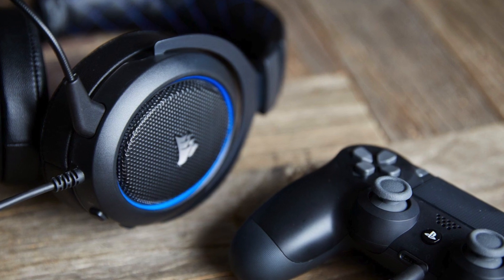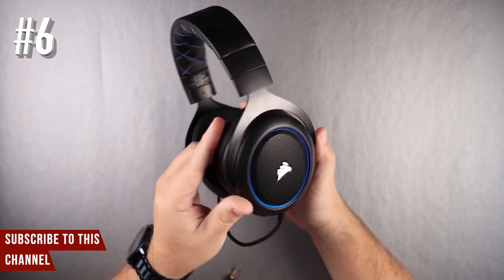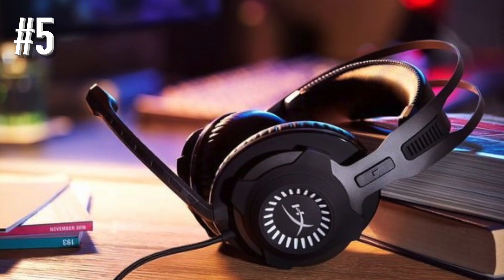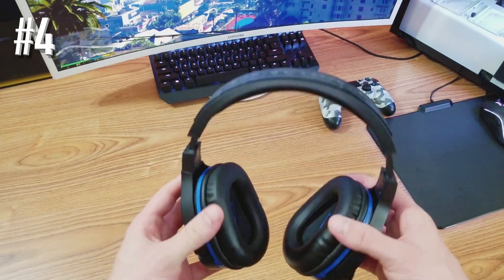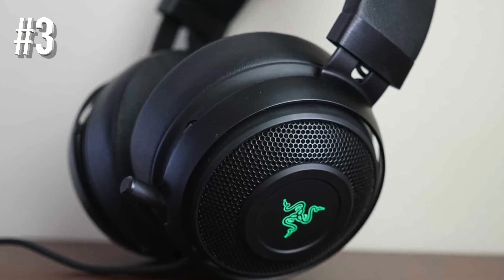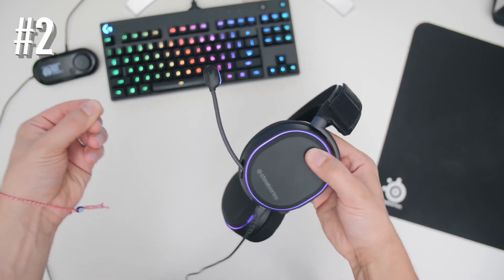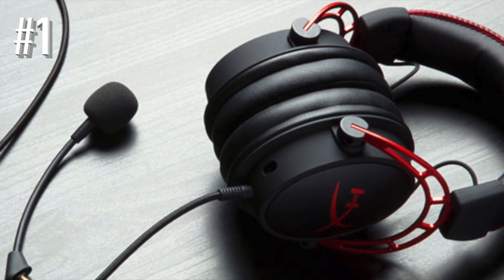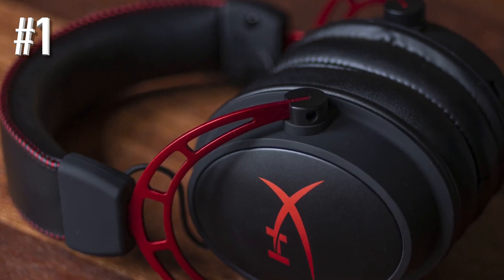Best Headsets For PS4 Pro in 2020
Best Headsets For PS4 in 2020 - These are the Best Headsets For PS4  you can buy in 2020

6. Corsair HS50 (Amazon)
5. HyperX Cloud Revolver S (Amazon)
4. Turtle Beach Stealth 700 (Amazon)
3. Razer Kraken Pro V2 (Amazon)
2. SteelSeries Arctis Pro (Amazon)
1. HyperX Cloud Alpha (Amazon)

UK Links
6. Corsair HS50 (Amazon)
5. HyperX Cloud Revolver S (Amazon)
4. Turtle Beach Stealth 700 (Amazon)
3. Razer Kraken Pro V2 (Amazon)
2. SteelSeries Arctis Pro (Amazon)
1. HyperX Cloud Alpha (Amazon)

Canada Links
6. Corsair HS50 (Amazon)
5. HyperX Cloud Revolver S (Amazon)
4. Turtle Beach Stealth 700 (Amazon)
3. Razer Kraken Pro V2 (Amazon)
2. SteelSeries Arctis Pro (Amazon)
1. HyperX Cloud Alpha (Amazon)

Best Headsets for PS4 & PS4 Pro in 2020

Corsair HS50:
The HS50 headset is a cheap headset with detachable mic that can be used for casual gaming. The black HS50 headset comes with a choice of blue, green or additional black highlights. While ear cups are less comfortable than they seem to be, the headset can be used for a couple of hours without any discomfort.

HyperX Cloud Revolver S:
The HyperX Cloud Revolver S is a headset with a tough steel frame and good looks. It’s good looking to use inside a room but you probably won't want to use it in public. The plug-and-play surround sound featuring headset is exceptionally comfortable.

Turtle Beach Stealth 700:
The Turtle Beach Stealth 700 is a headset with neat designs like smooth diagonal lines on ear cups etc and is based on black color. The headset looks modern and sleek with ear cups loaded with buttons, volume knobs,3.5 mm jack for connecting, micro USB port used for charging and also a button for syncing.

Razer Kraken Pro V2:
The Razer Kraken Pro V2 is a headset with a simple and smooth all-black design. The headset has a huge and additionally cushy earcups which are based on an aluminum frame which feels very tough though it’s very light in weight.
The Kraken Pro V2’s comfortable ear-cups makes long hour gaming session comfortable and you can always adjust ear-cups up or down. The tough aluminum frame makes the headset durable.

SteelSeries Arctis Pro:
The SteelSeries arctis pro is a headset with an attractive design with a smooth and plain-black look. It has got magnetic and easily removable ear-cup covers that you can swap out for different styles.
It is equipped with RGB lighting on the ear cups for stylish looks and the microphone too, which lets you know if the microphone is muted. Arctis Pro, like other Arctic Series, is very comfortable. You can always make it tighter/looser as your need too.

HyperX Cloud Alpha:
HyperX Cloud Alpha is the most attractive headset by Kingston which offers outstanding comfort. The use of the company’s award-winning artificial leather and memory foam ear-pads make it extremely comfortable, even in long sessions.
The dual chambers in HyperX Cloud Alpha separate the bass from the mid and highs, thus deliver clear and smooth sound and also makes them sound more like open-back headphones.